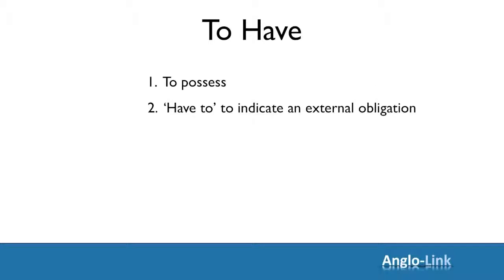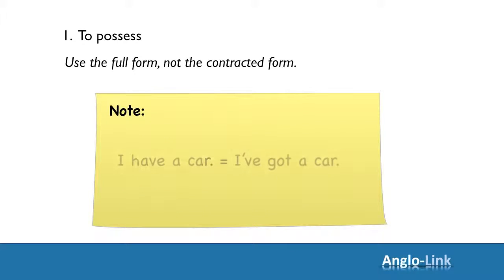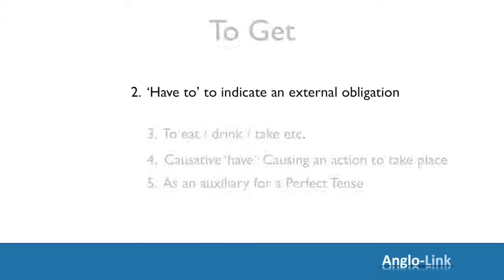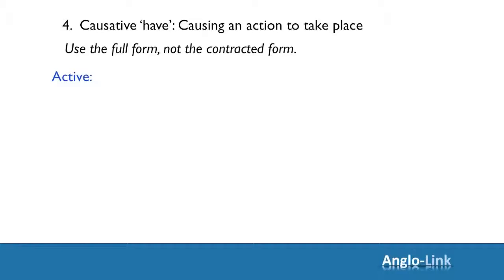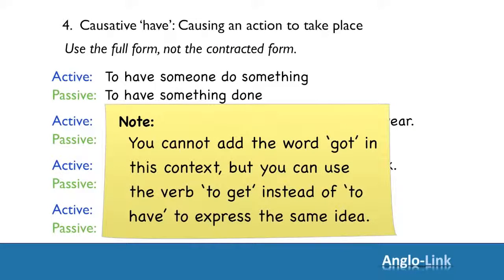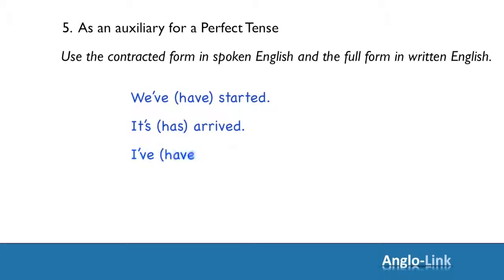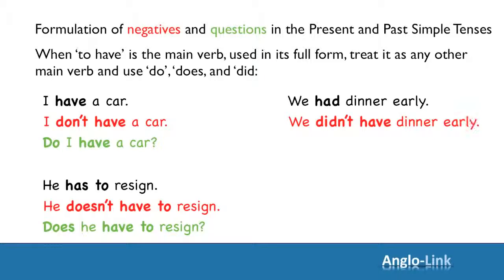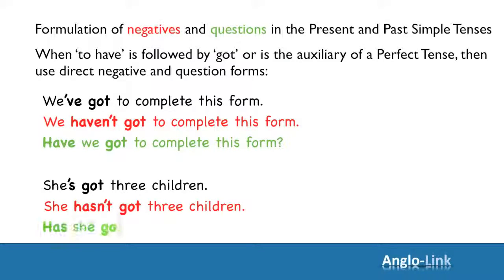To Have English Vocabulary Lesson